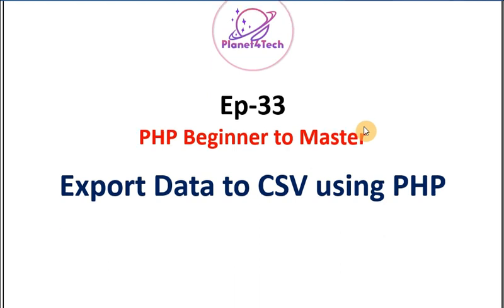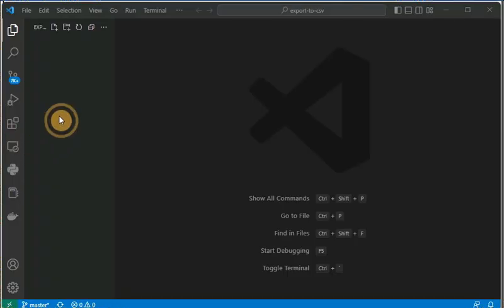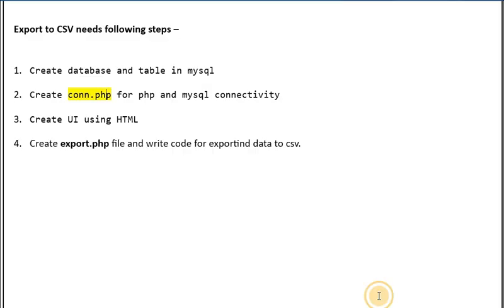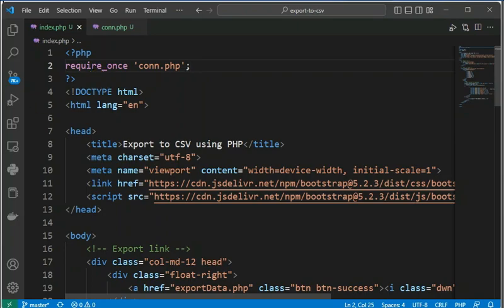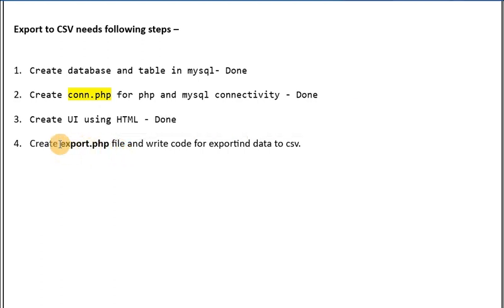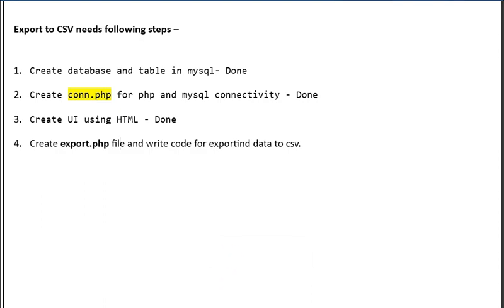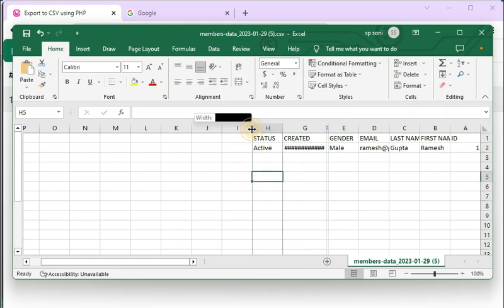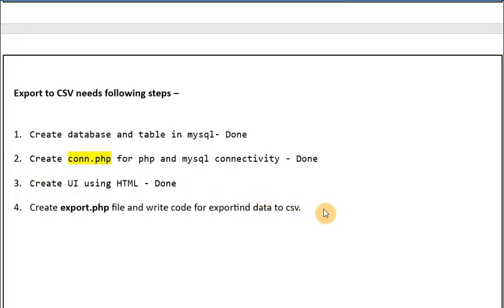Ep-33 : Export Data to CSV Using PHP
Exporting Data to CSV format using PHP and MySQL in 4 steps. It is very simple to do this.